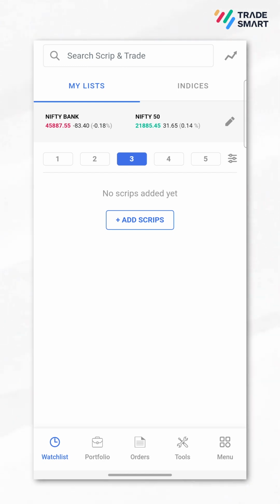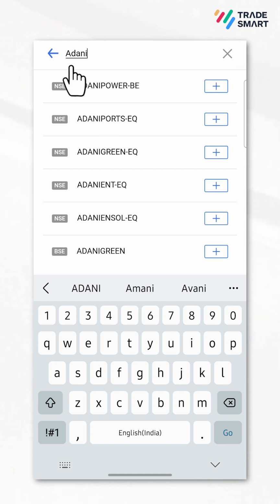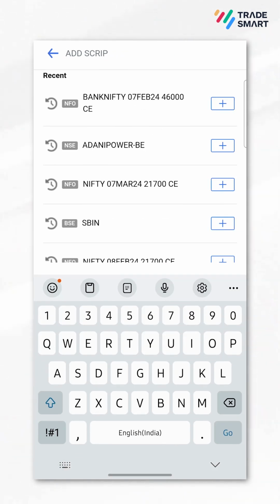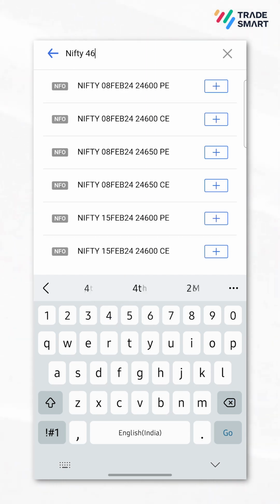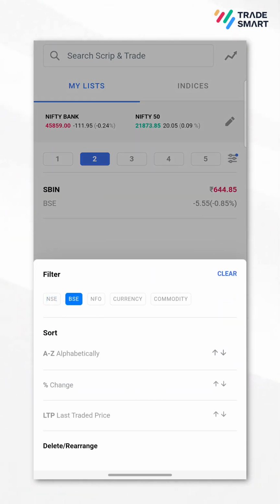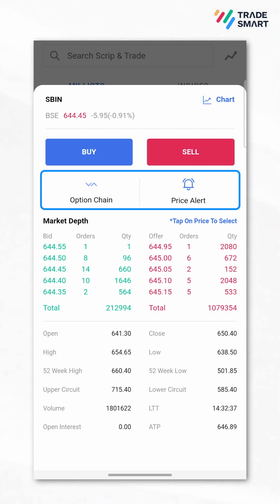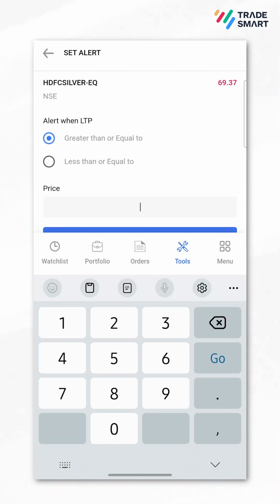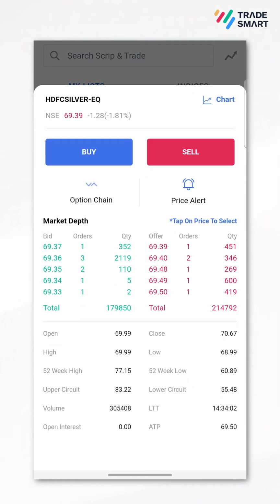Watchlist Tutorial - TradeSmart 2.0 Mobile App